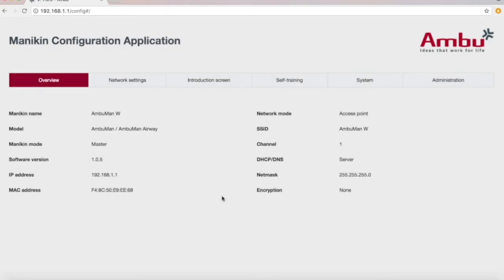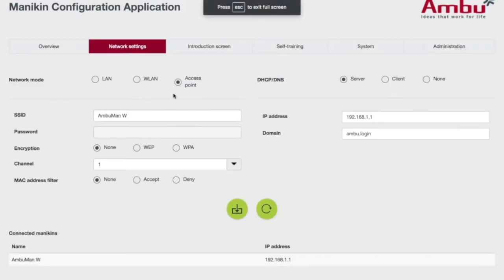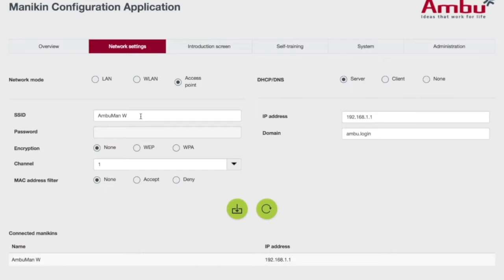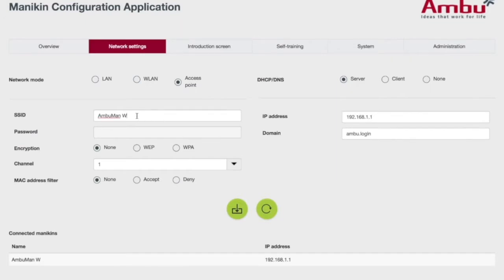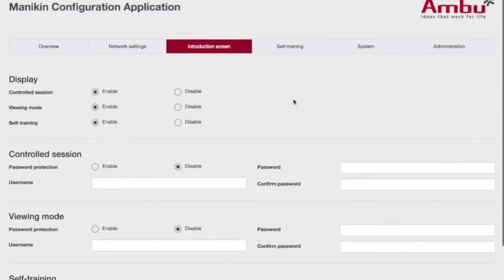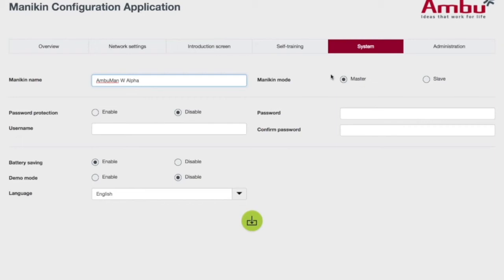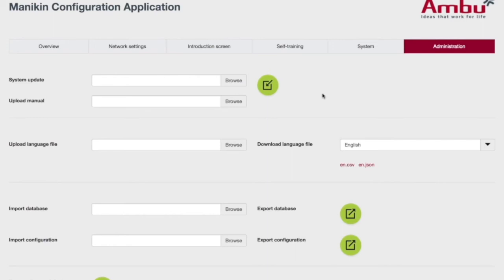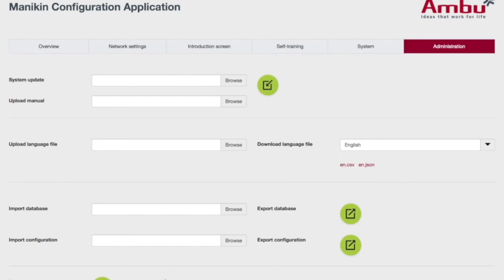AmbuMan - Next Generation: Configuration Mode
See how to get in to the AmbuMan's configuration application